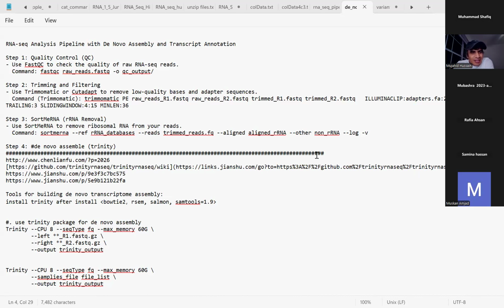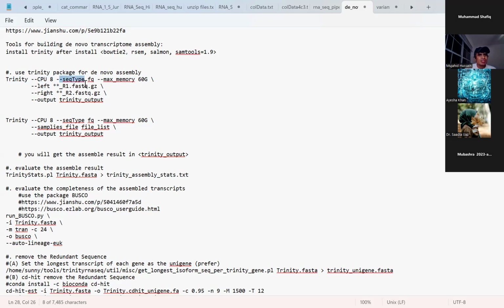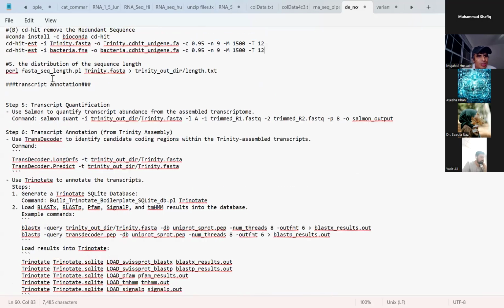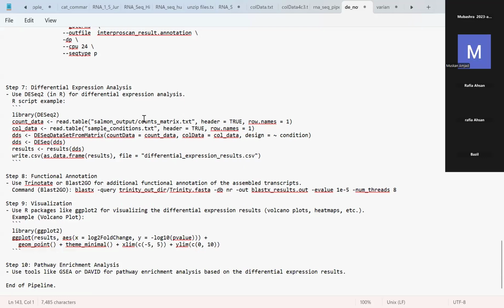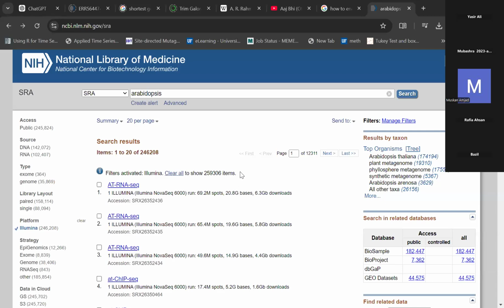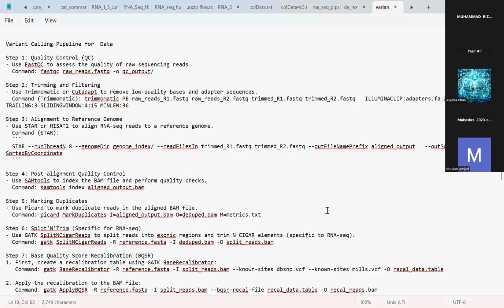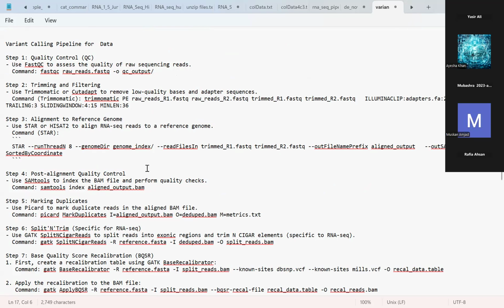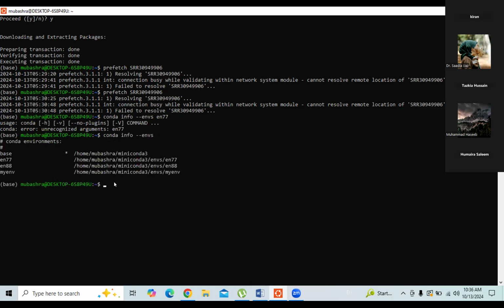Worshop on Genomic Analysis Day3 13 October 2024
Workshop Title: Introduction to Computational and Genomic Analysis

Workshop Overview:

This workshop provides an introduction to computational and genomic analysis, focusing on plant molecular biology. Participants will learn the fundamentals of bioinformatics tools, genomic data analysis, and computational methods.